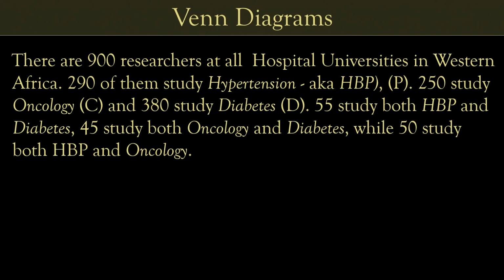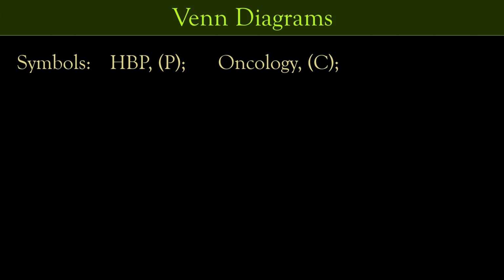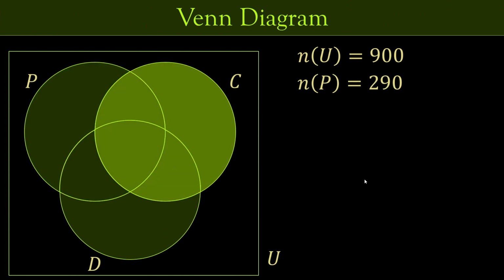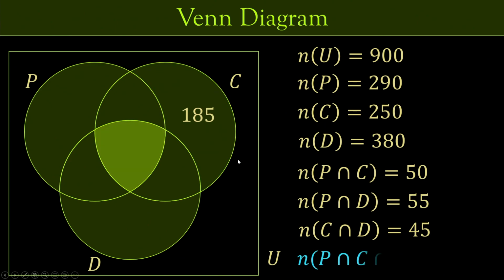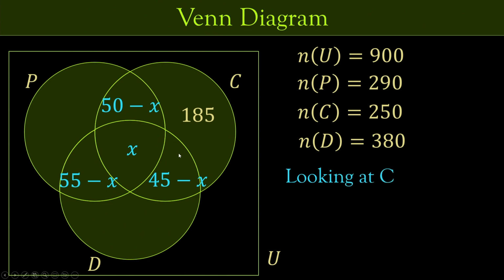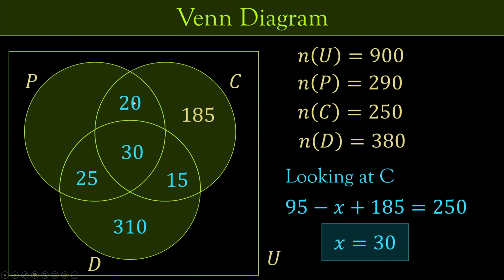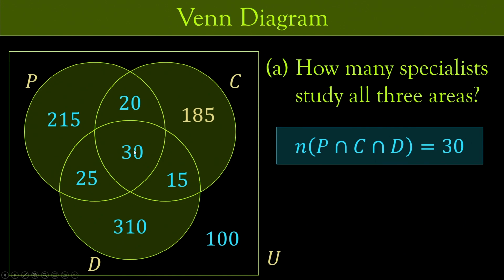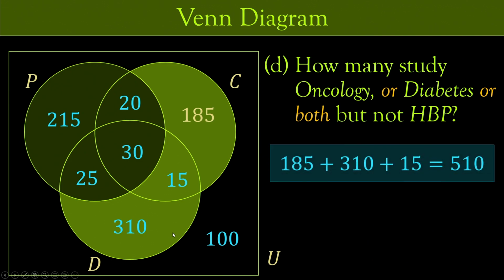Venn diagram 900 researchers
Timestamp:
00:00 - Transferring information onto a Venn diagram